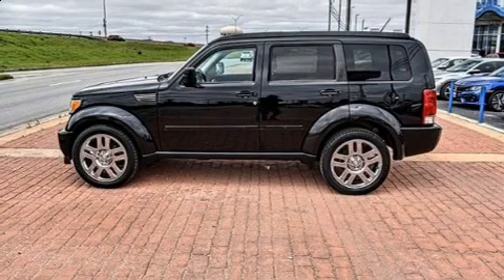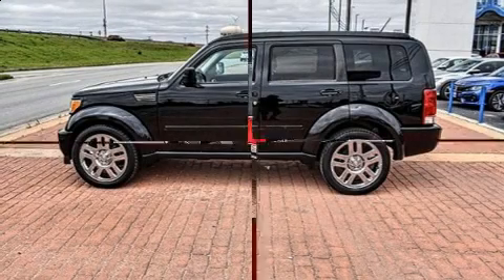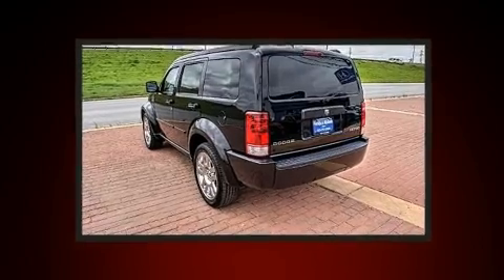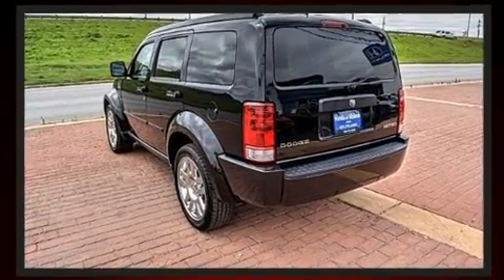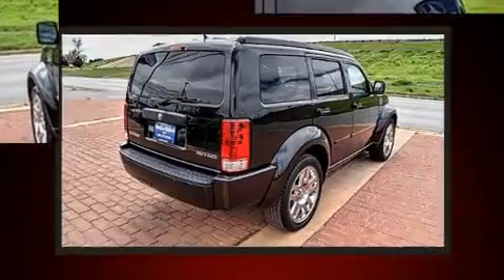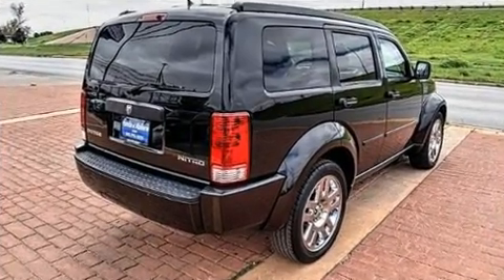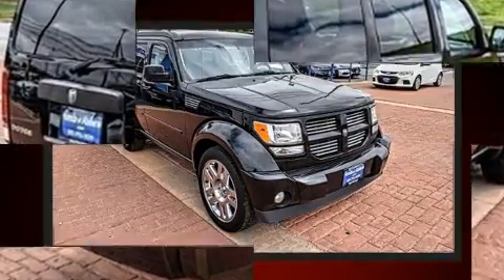2011 Dodge Nitro Heat in Abilene, TX 79605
You can expect a lot from the 2011 Dodge Nitro. It features an automatic transmission, rear-wheel drive, and a refined 6 cylinder engine. All of the premium features expected of a Dodge are offered, including: an automatic dimming rear-view mirror, front fog lights, tilt steering wheel, power door mirrors and heated door mirrors, remote keyless entry, a roof rack, and power windows. Dodge also prioritized safety and security with features such as: dual front impact airbags, head curtain airbags, traction control, brake assist, anti-whiplash front head restraints, a security system, and 4 wheel disc brakes with ABS. For added security, dynamic Stability Control supplements the drivetrain. A Carfax history report provides you peace of mind by detailing information related to past owners and service records. We pride ourselves in consistently exceeding our customer's expectations. Stop by our dealership or give us a call for more information.